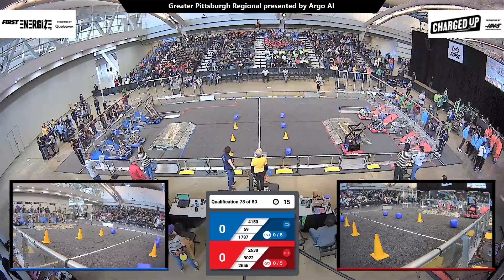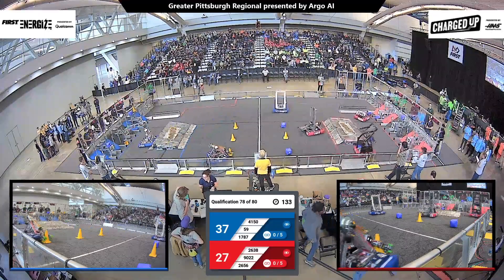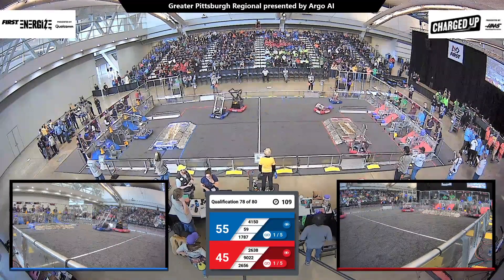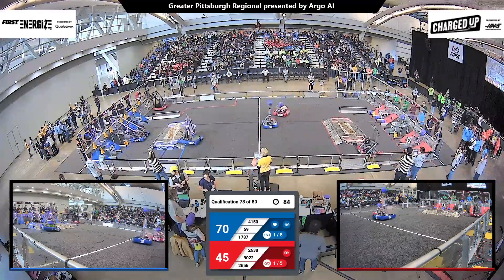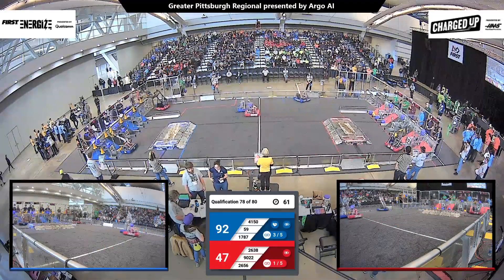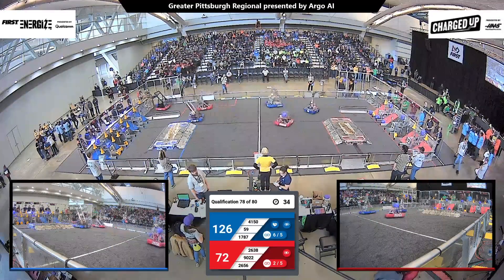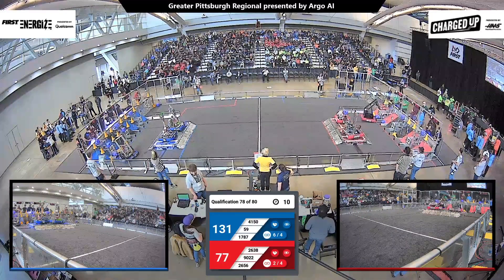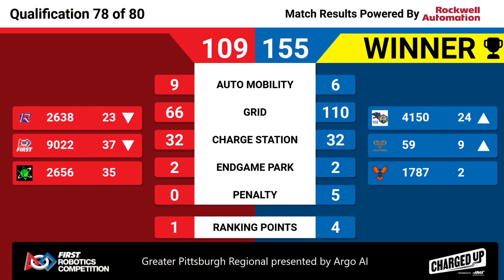Qualification 78 - 2023 Greater Pittsburgh Regional presented by Argo AI